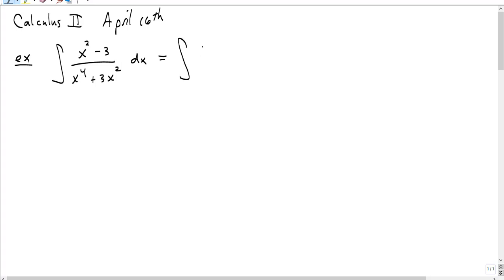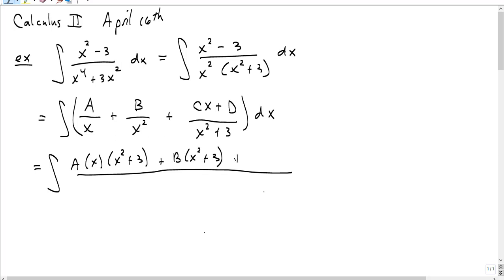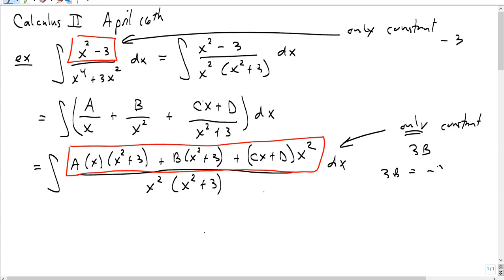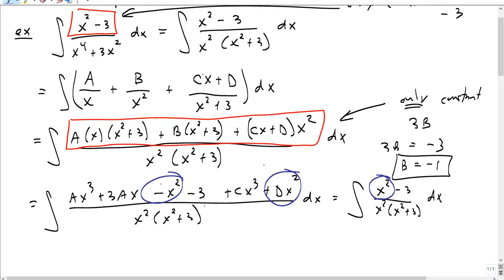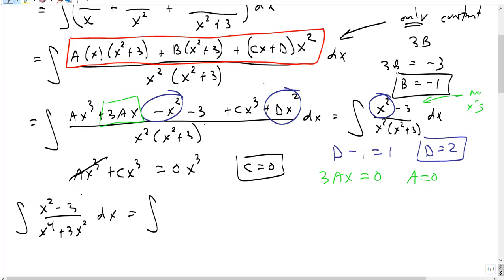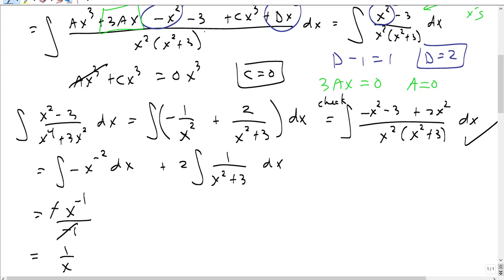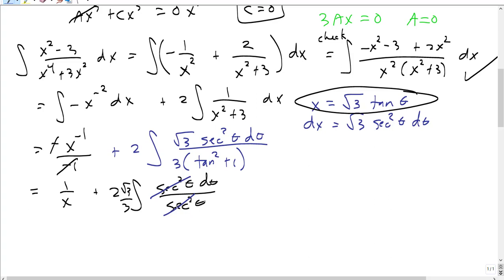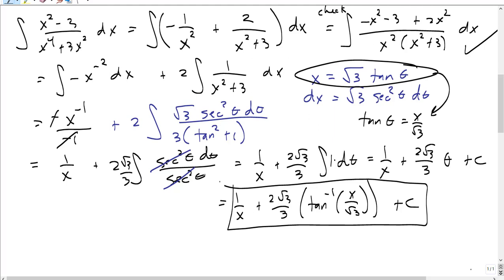An Example of Partial Fractions and Trigonometric Substitution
An example of an integral that requires breaking a rational function into partial fractions, solving for the constants, and then with a little trigonometric substitution at the end.